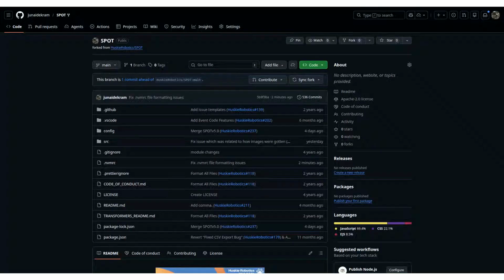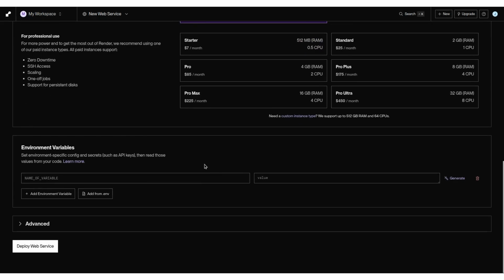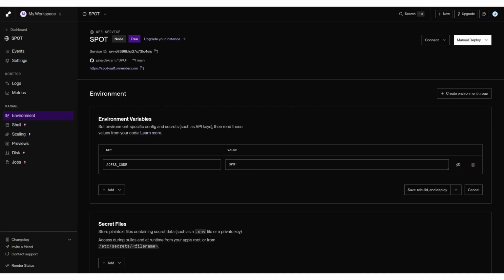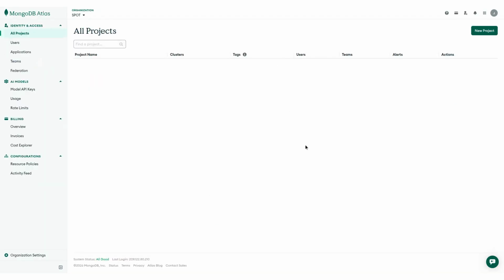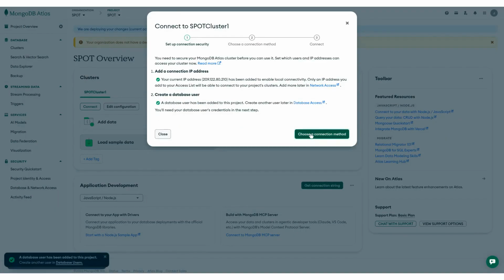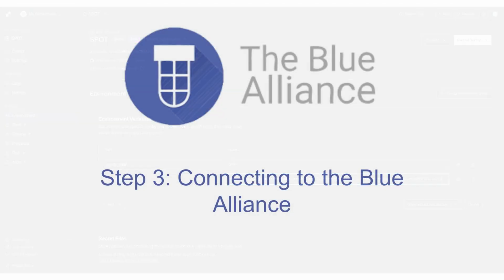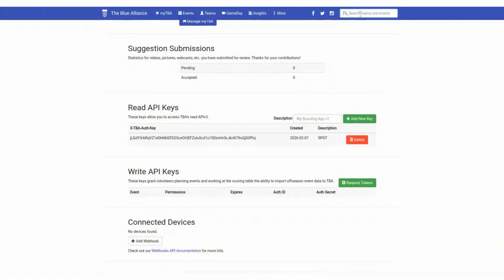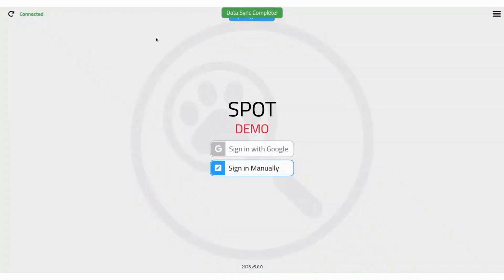2026 SPOT Render Setup